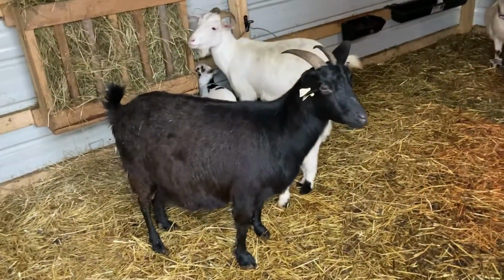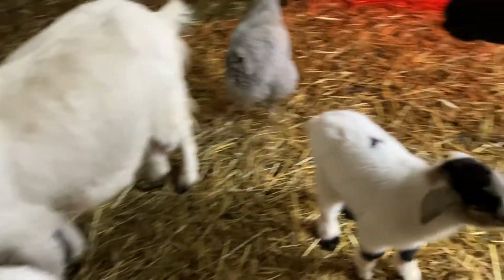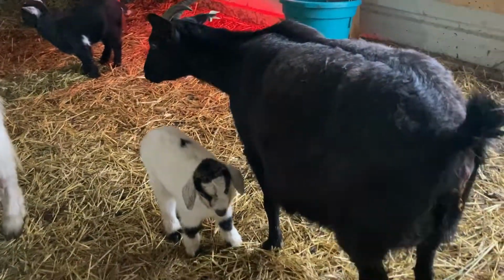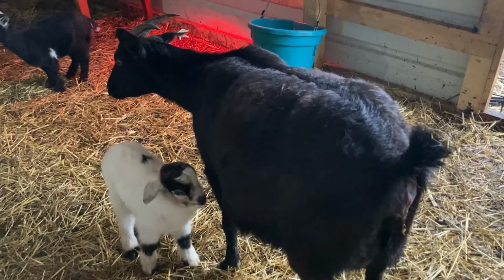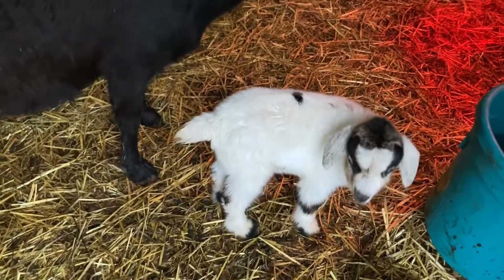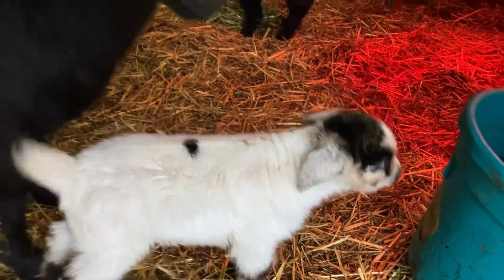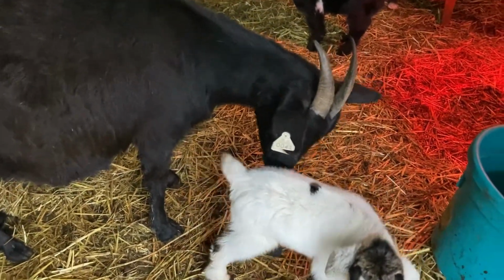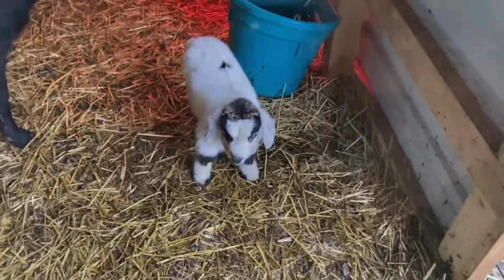New Kid Goat Buckling on the Homestead!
Along with the side hustle of wood turning small items.

Etsy store for woodworking

Also find us also on Instagram and Facebook under Chicken Ranch Homestead